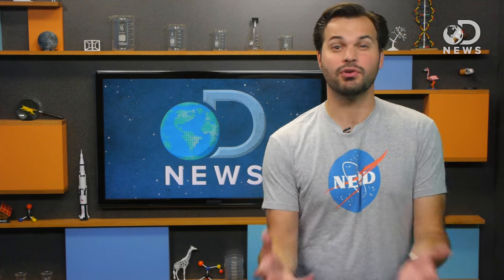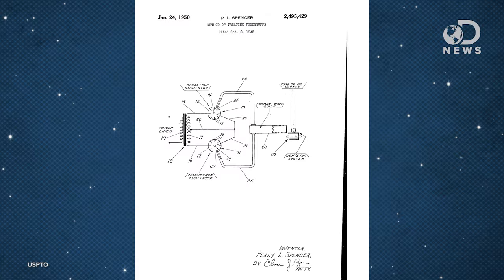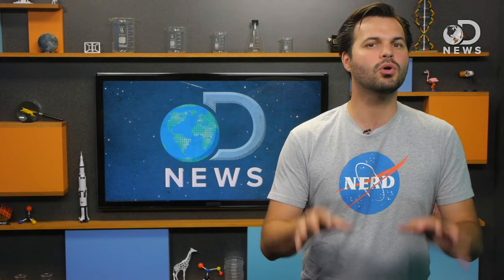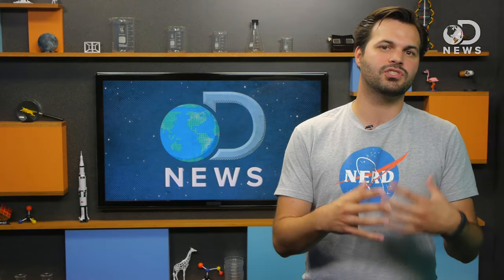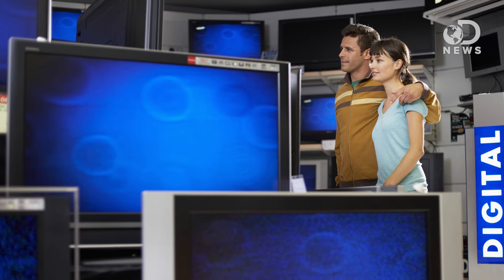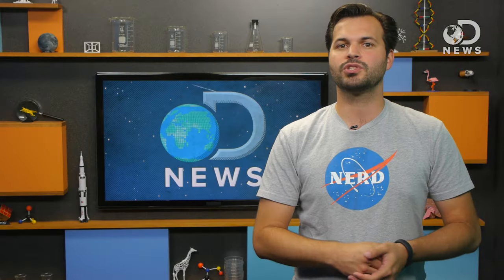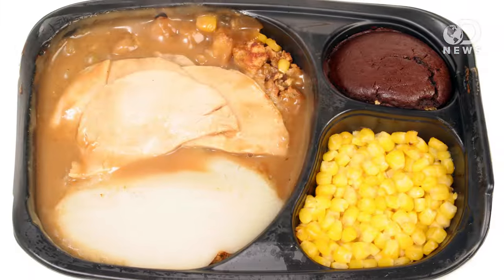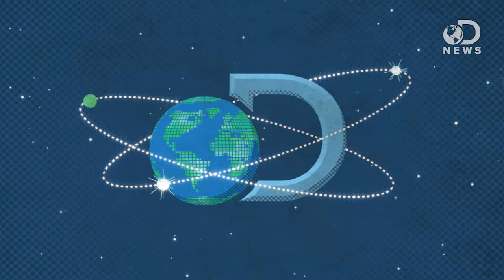How Do Microwaves Work?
Microwave ovens are a quick and easy way to heat food. How exactly do they work? Join Trace as he discusses how microwaves are able to heat food so quickly.

RSVP to our live hangout with NASA happening on August 27th at 4pm PDT

“Microwave ovens don’t operate in the same manner as conventional ovens.”

“T­he microwave oven could be one of the great inventions of the 20th century -- hundreds of millions of homes worldwide have one.”

How Does a Microwave Work?
“Percy Spenser was conducting radar experiments during World War II when he got close to a microwave-emitting tube and accidentally melted the candy bar in his pocket.”

Free amino acid concentrations in milk: effects of microwave versus conventional heating.
“Microwave effects on free amino acid concentrations in milk versus a water bath heating were investigated in view of their importance for infant growth.”

“Microwaves are used to detect speeding cars, to send telephone and television communications, and to treat muscle soreness.”

Microwaving food in plastic: Dangerous or not?
“When food is wrapped in plastic or placed in a plastic container and microwaved, substances used in manufacturing the plastic (plasticizers) may leak into the food.”

“Microwaves are energy efficient and convenient. But what does the radiation do to our food, and can it affect our health?”